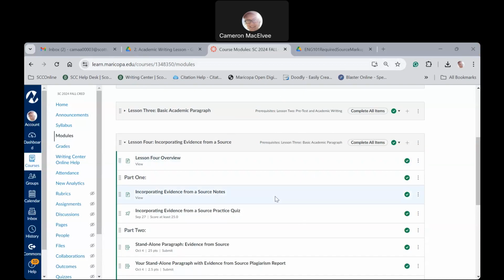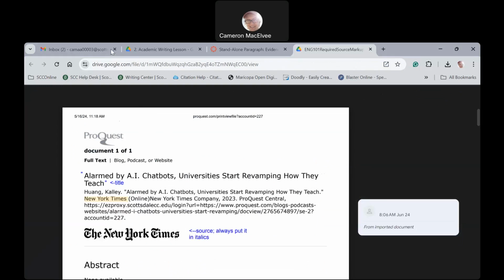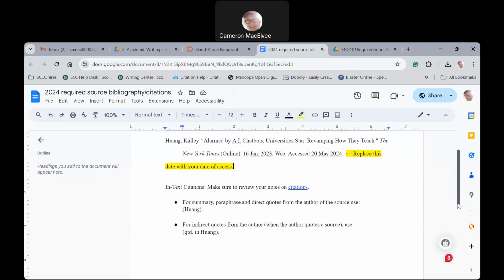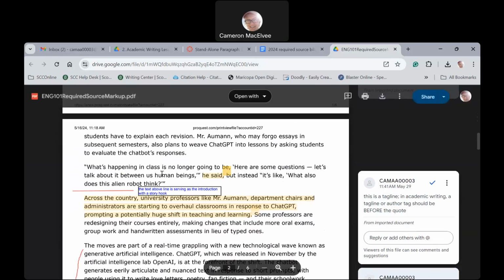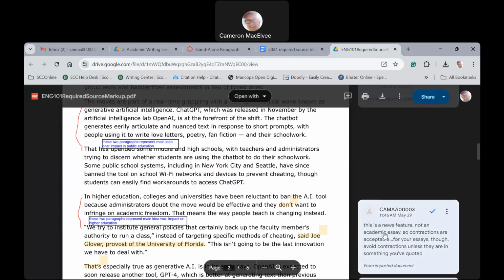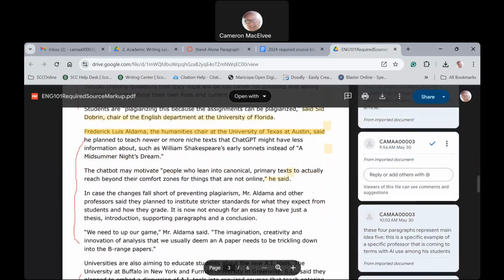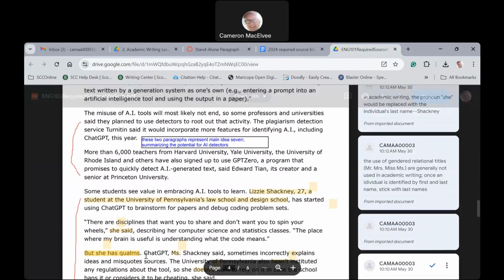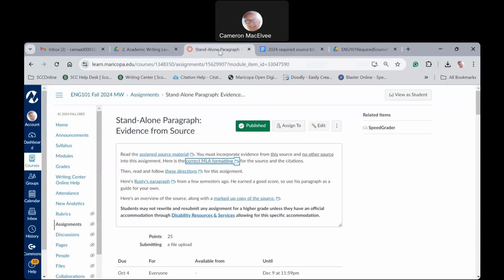Overview of ENG101 Required Source Material for MacElvee's course